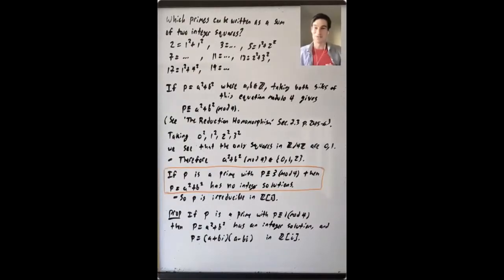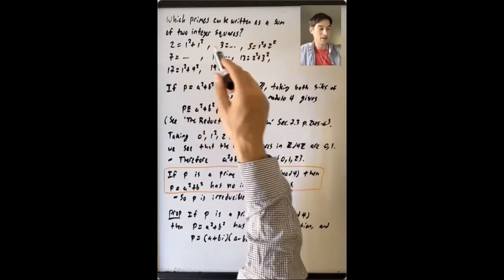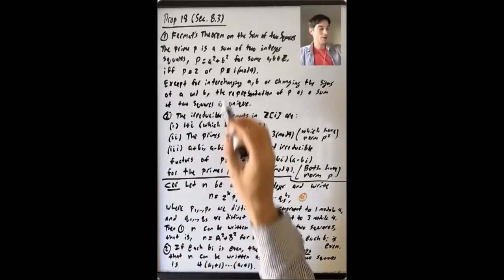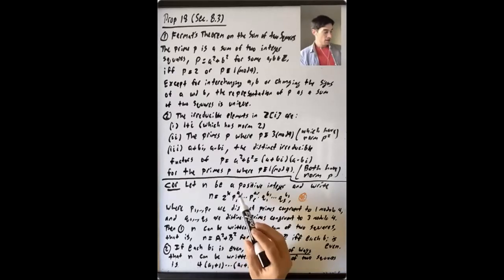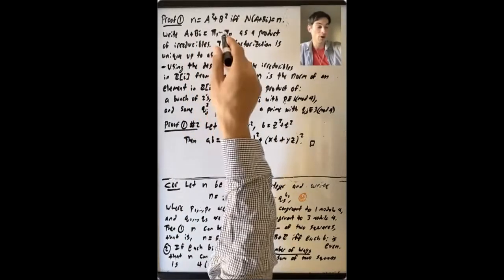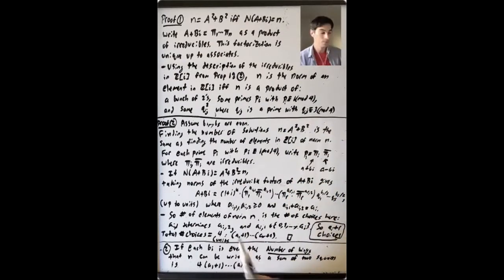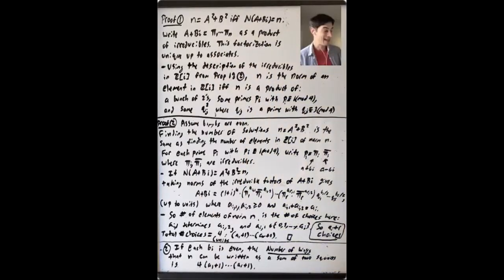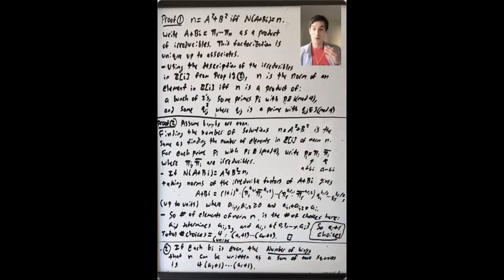Fermat's Theorem on Sums of Two Squares and Irreducibles in Z[i] (Algebra 2: Lecture 7 Video 2)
Lecture 7: In this lecture we focused on factoring in the Gaussian integers Z[i]. Since Z[i] is a Euclidean domain, it is a PID and a UFD.  We also know that an element in Z[i] is irreducible if and only if it is prime.  We started by talking more generally about quadratic integer rings and their associated norms.  We saw that if the norm of an element is a prime or the negative of a prime, that element is irreducible.  We then considered a prime element pi￼ and saw that (pi) intersect Z equals pZ￼ for some prime integer p.  We saw that in order to find all prime elements in this quadratic integer ring, it is enough to consider the irreducible factors of the integer primes p in this ring.  We saw that there were two possibilities for how an integer prime factors-- either it remains irreducible, or it factors as a product of two irreducible elements, both of which have norm p or negative p.  For the rest of the lecture we focused on the special case of Z[i].  We saw that a prime p factors into a product of two irreducible elements if and only if p is the sum of two integer squares.  We saw that primes congruent to 3 modulo 4 cannot be written as a sum of two squares.  We stated Fermat's theorem on the sum of two squares and a result giving a complete characterization of the irreducible elements of Z[i] (up to associates).  We stated and proved a corollary characterizing not only which integers n can be written as a sum of two squares, but in how many ways an integer can be written as a sum of two squares.  We then proved that primes congruent to 1 modulo 4 can be written as a sum of two squares.  At the end of the lecture we discussed how the questions from this lecture generalize and lead to some interesting questions in number theory.

Reading: The main reference for this lecture is Section 8.3 pages 289-292.  We did things a little out of order by first assuming that a prime p that is congruent to 1 modulo 4 can be written as a sum of two squares and using this fact to prove Proposition 18.  We then came back and proved this statement at the end, following the proof of Lemma 17 given on pages 290-291.
We stated some results that are coming up soon that will make this argument a little easier, Proposition 17 and Corollary 19 in Section 9.5.  In the last video we said a little about how these questions generalize to other rings and mentioned some of the results of Section 16.3.  You do not need to know anything about Dedekind domains for the rest of this course, but if you are interested in these kinds of number theory problems, I recommend that you take a look at this section.